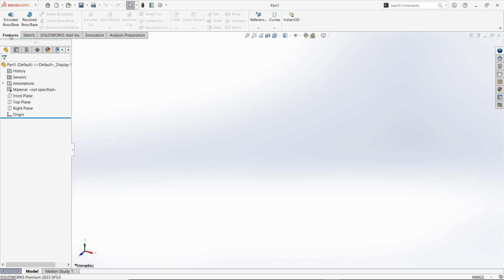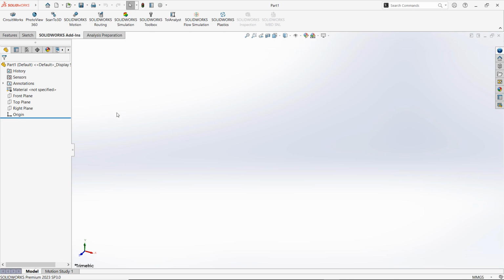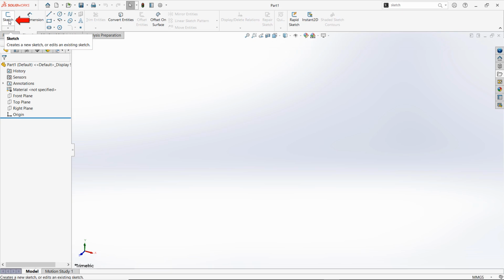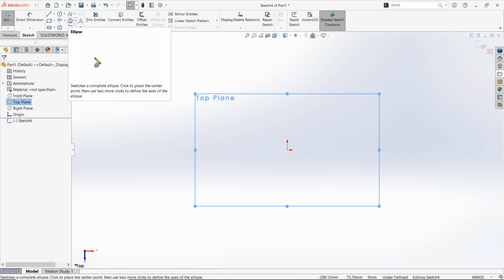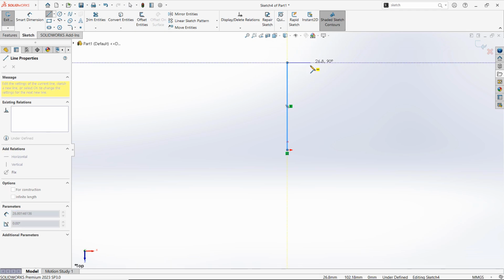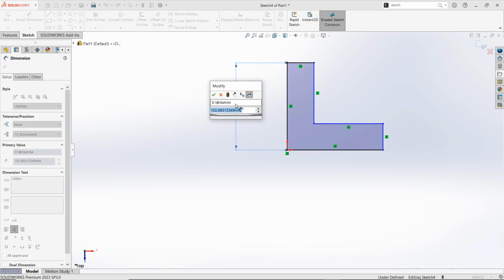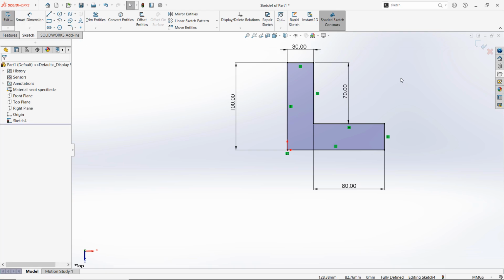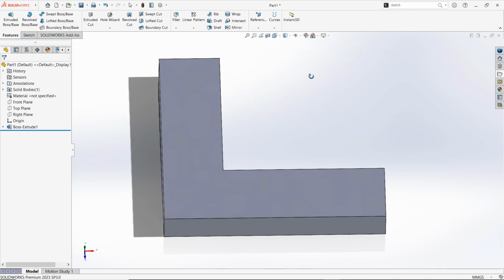SOLIDWORKS TUTORIAL For Absolute Beginners!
New to Solidworks? Start HERE!

In this video I cover the basics of the Solidworks user interface, Solidworks sketching and Solidworks part creation.